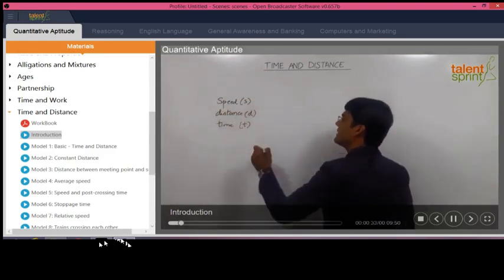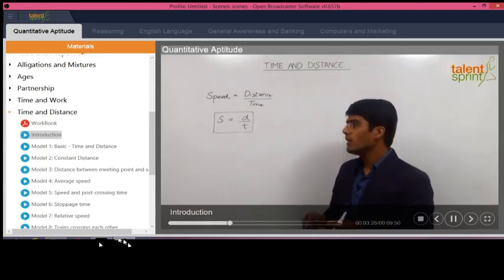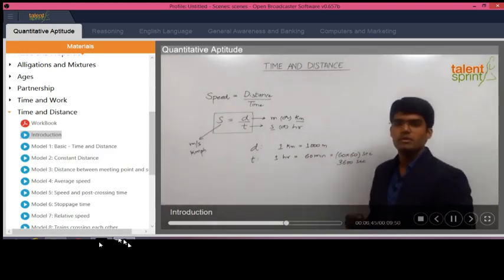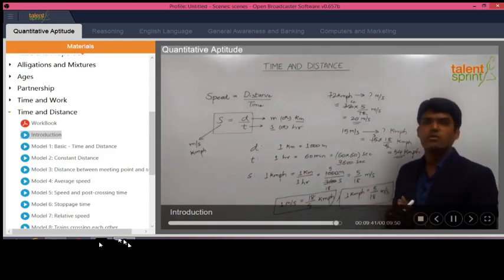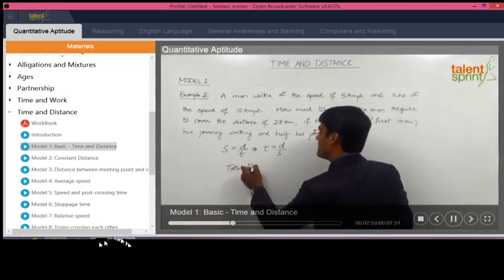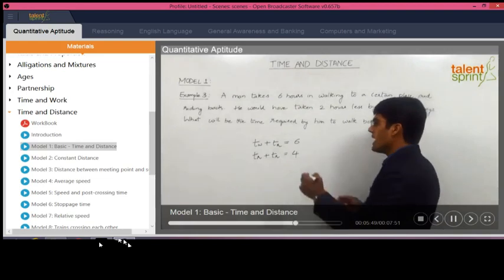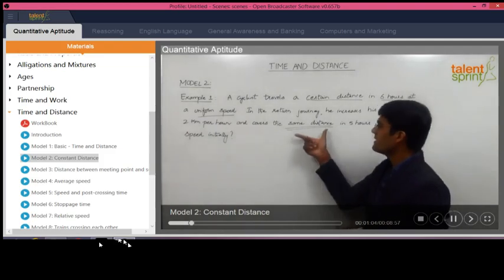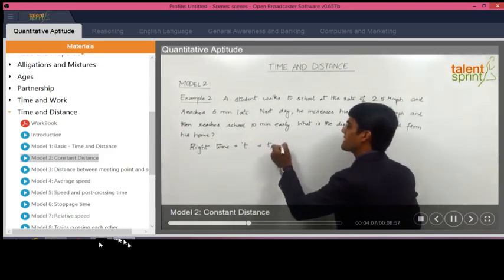time and distance 1